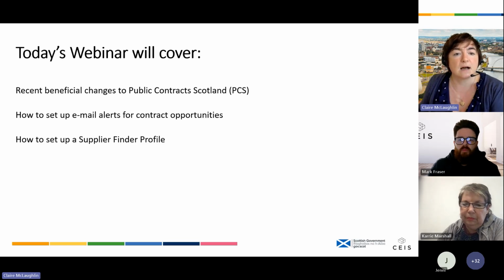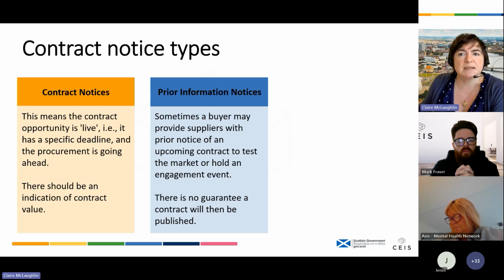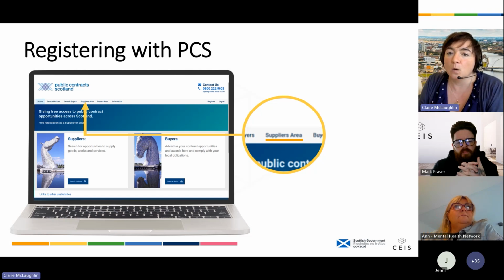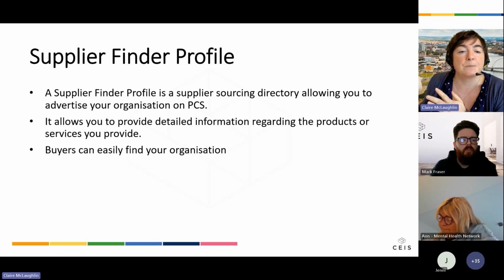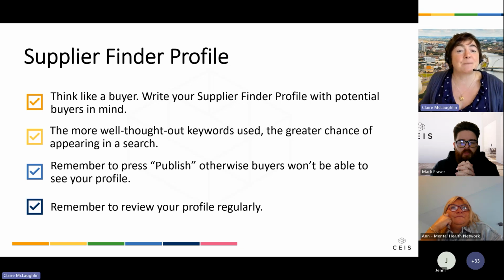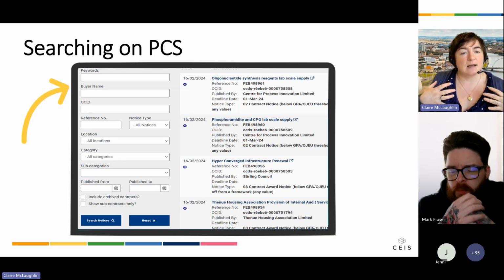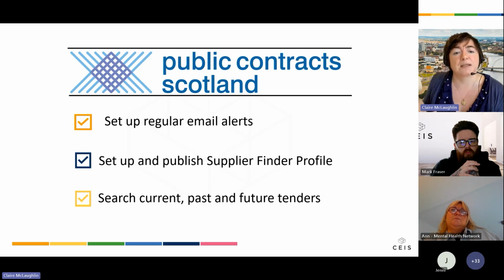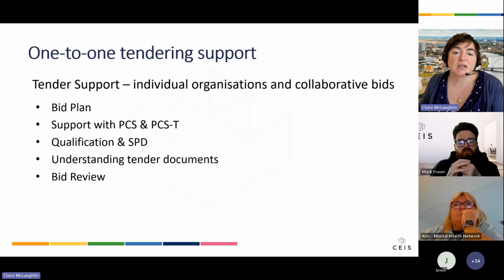Public Sector Tendering - Practical Steps for Third Sector Organisations Webinar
Want to win public sector contracts but don't know where to start?

In our straightforward 60-minute webinar learn how to find contract opportunities, boost your chances of receiving invitations to quote for contracts under £50,000, and set up regular email updates on new opportunities.

Public Contracts Scotland (PCS) has recently updated its system to make it easier for buyers to find third sector organisations. Our jargon-free session will show you simple, quick actions you can take immediately to:

Find suitable contract opportunities
Improve your visibility to potential buyers
Build confidence using the PCS platform

You'll leave with:

A properly set up Supplier Finder Profile with effective keywords
Clear understanding of how to search for contract opportunities
Familiarity with key procurement terminology
Practical next steps you can implement straight away
Perfect for: Third sector organisations interested in moving beyond grants to public sector contracts.

Led by: Claire McLaughlin, CEIS Business Adviser with extensive experience supporting third sector organisations to win public sector contracts across Scotland.